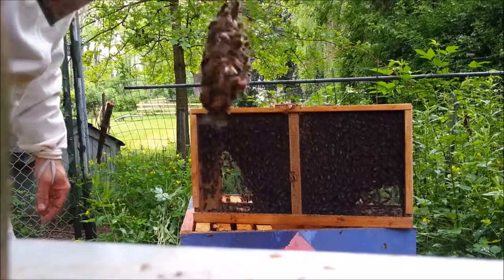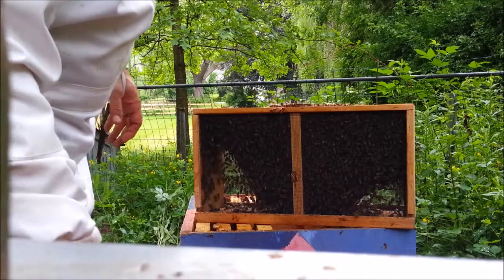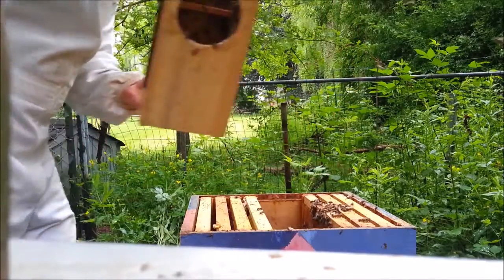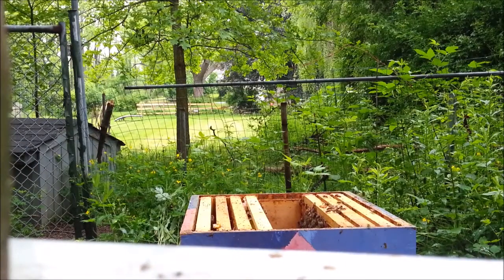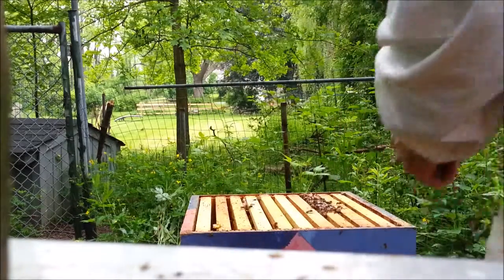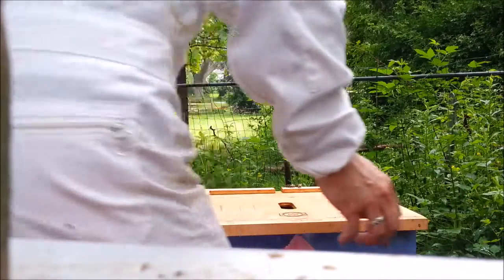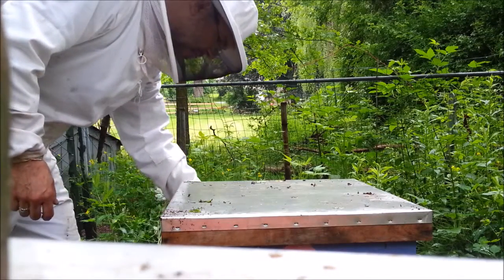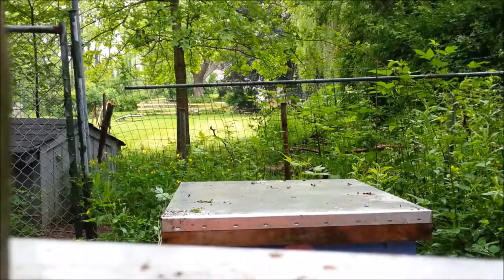Installing Package Bees - May 2013